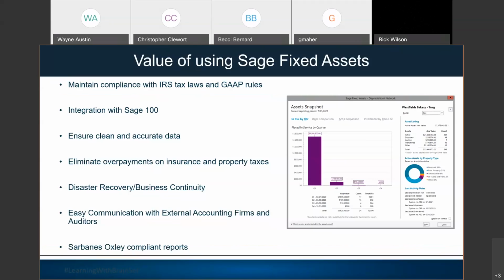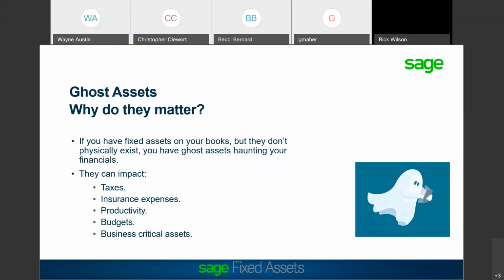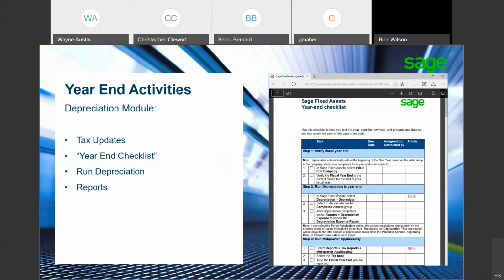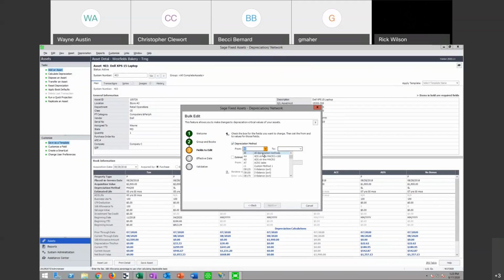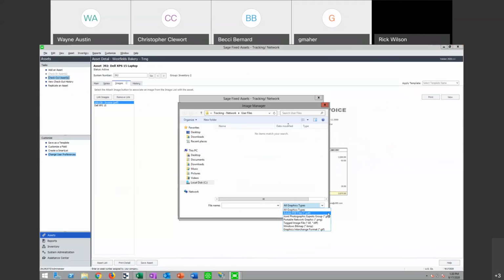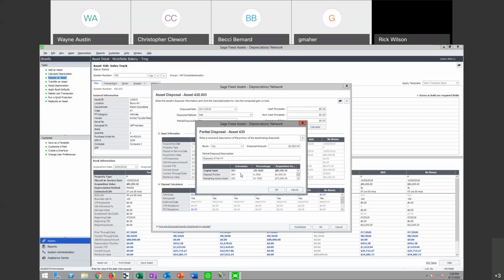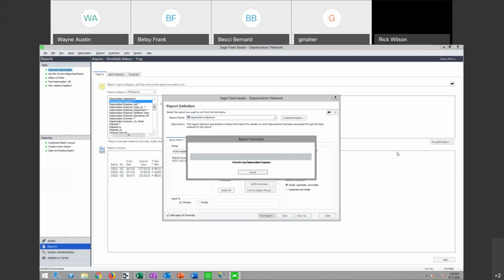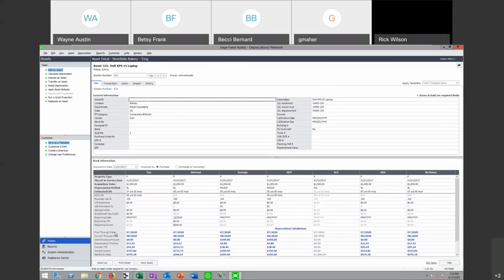Managing Fixed Assets Year end with Sage Fixed Assets and Sage 100 Integration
This webinar will cover:
Why you need a Fixed Assets Management solution
What you don't know can cost you money
Integration with Sage 100cloud
Sage Fixed Assets Demo